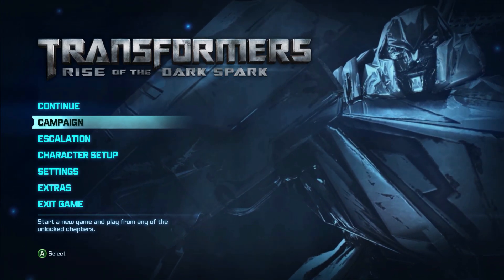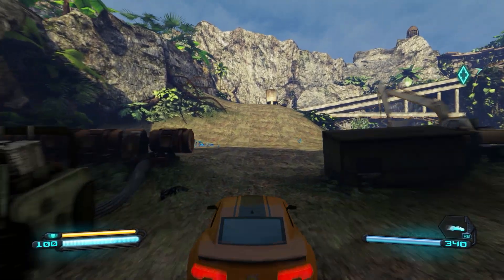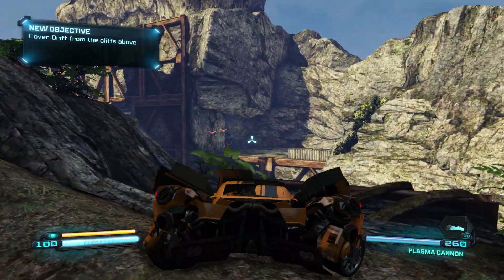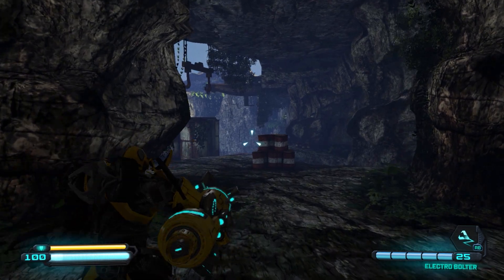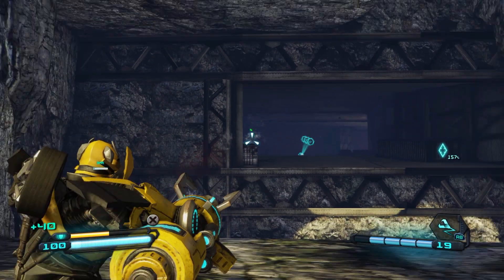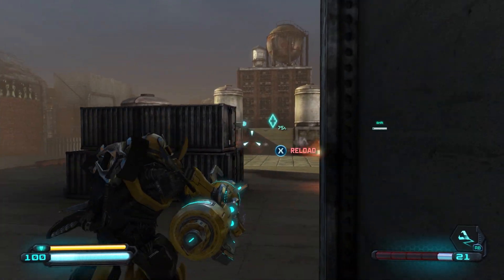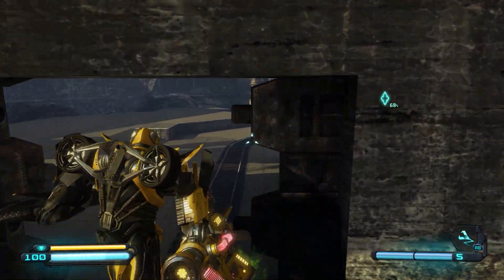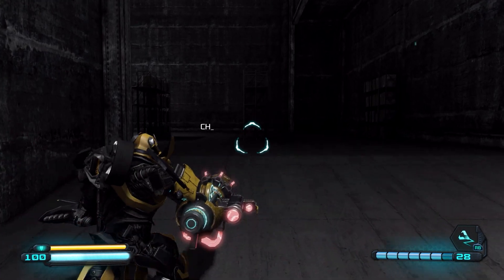HUNTED | Transformers: Rise of the Dark Spark #10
Transformers: Rise of the Dark Spark continues with a return back to the Movie portion of the campaign in Chapter X: Hunted, and OH BOY is this where things go downhill! Get ready to encounter some of the most glaring issues this game has to offer!

Bumblebee and Drift must navigate through the jungle to reach a facility and stop Lockdown from getting...whatever the heck he is after.

Included in this walkthrough are the following challenges:
-Sting Like A
-Stockholm Syndrome

Get exclusive access to future projects and other great features by Joining as a Frenzy supporter today!

Get ready for a buggy broken venture into the world of the Transformers in the unofficial prequel to Fall of Cybertron/Age of Extinction crossover: Rise of the Dark Spark. A game despised by many; loved by few, Rise of the Dark Spark tells the freakin' terrible story of the Dark Spark, the evil version of the Matrix of Leadership, which allows its user the power to bend others to his will. This is one of the most broken, unenjoyable,  poorly designed pieces of garbage you will ever play in the Transformers universe. I hope you enjoy!

This walkthrough will cover the best strategies, weapons and tech for each level as well as level specific challenges, audio logs, and address the MANY issues this game suffers from. So grab some energon and sit tight it's going to be a painful experience.